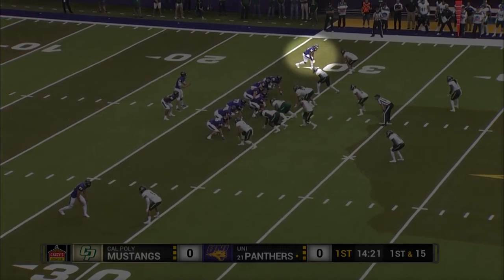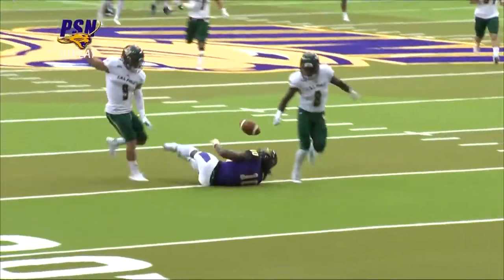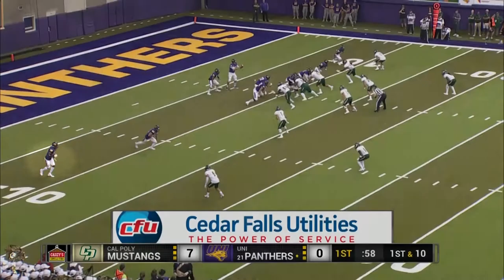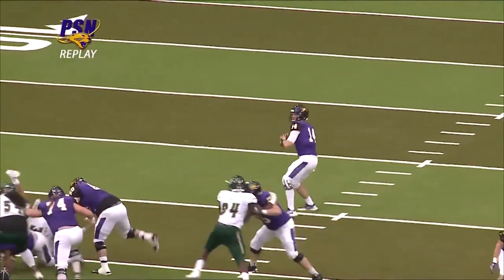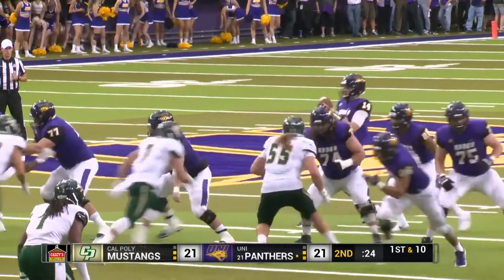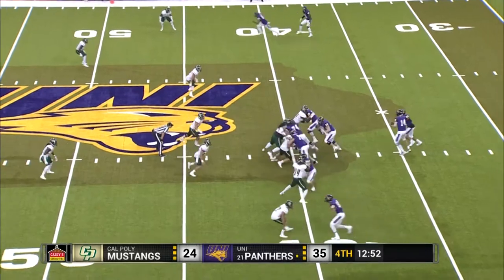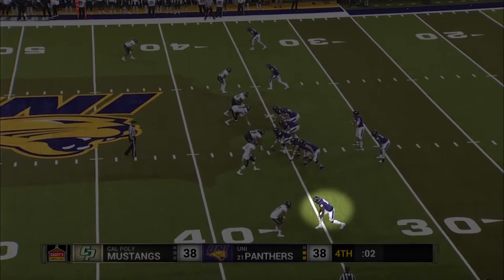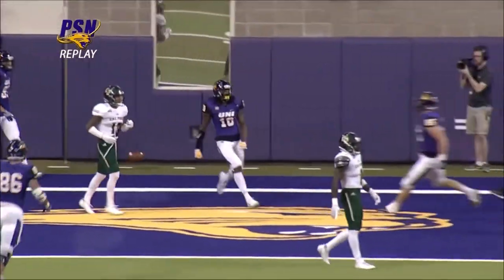Daurice Fountain // UNI vs Cal-Poly (2017)